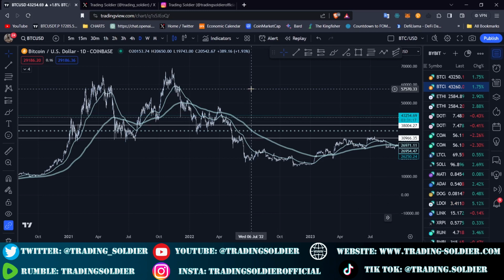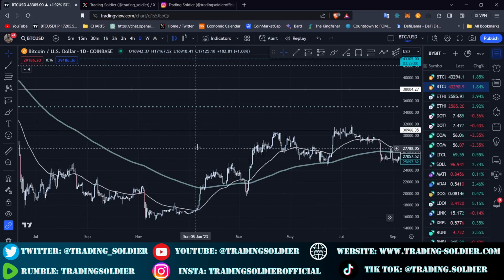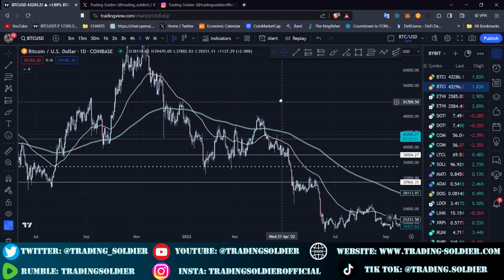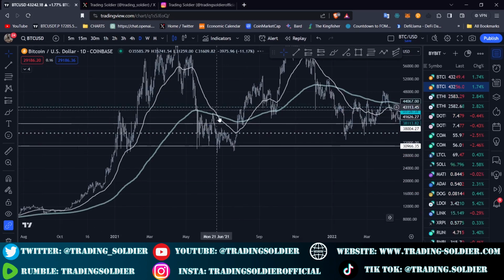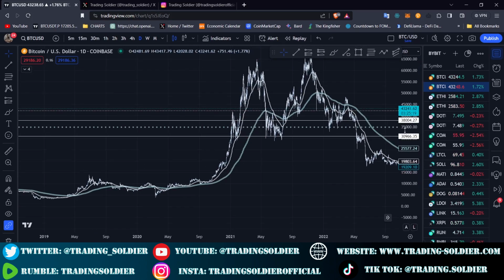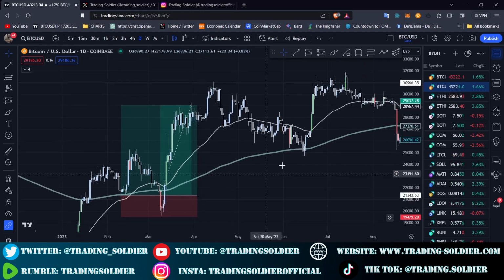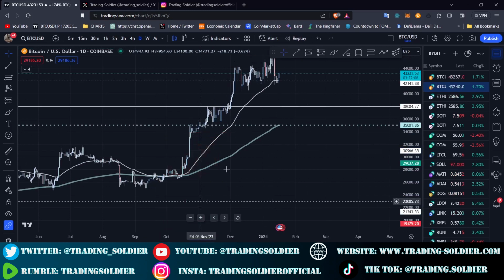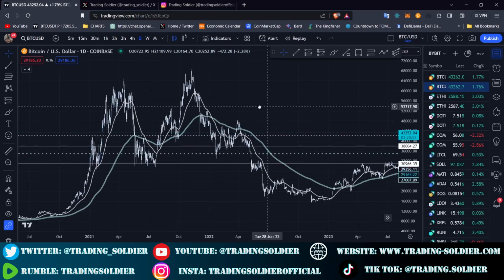Death Cross VS Golden Cross Explained - How to Use the Golden Cross and Death Cross Indicators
Welcome to a comprehensive guide on the Death Cross and Golden Cross indicators! If you're a trader looking to enhance your technical analysis skills and gain insights into these crucial market signals, you're in the right place. In this in-depth video, we'll break down the concepts, definitions, and practical applications of the Death Cross and Golden Cross, equipping you with the knowledge to make informed trading decisions.

🟢 Understanding the Death Cross and Golden Cross:
The Death Cross and Golden Cross are powerful technical indicators that can provide key insights into market trends. We'll start by explaining what these indicators are and how they are calculated, ensuring you have a solid foundation for your trading journey.

📉 The Death Cross Indicator:
Discover how the Death Cross can signal potential bearish trends in the market. We'll explore its significance, the conditions that trigger it, and how you can use this signal to protect your investments or even profit from downtrends.

📈 The Golden Cross Indicator:
Learn about the Golden Cross, a bullish signal that can help you identify upward market trends. We'll delve into its mechanics, what it signifies, and how you can use it to seize opportunities for growth and profit.

📊 How to Use These Indicators in Trading:
Practical application is key, and we'll provide you with real-world examples of how to incorporate the Death Cross and Golden Cross into your trading strategies. Whether you're a day trader, swing trader, or long-term investor, you'll gain valuable insights on how to integrate these signals into your decision-making process.

Don't miss out on the opportunity to sharpen your trading skills with the Death Cross and Golden Cross indicators. Start making more informed trading decisions today!